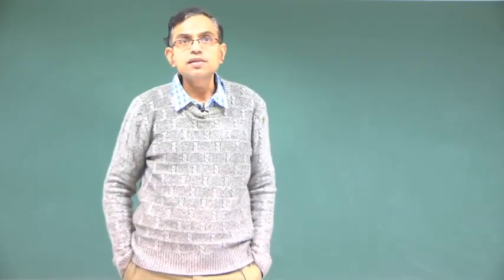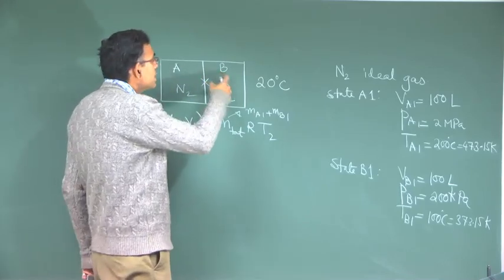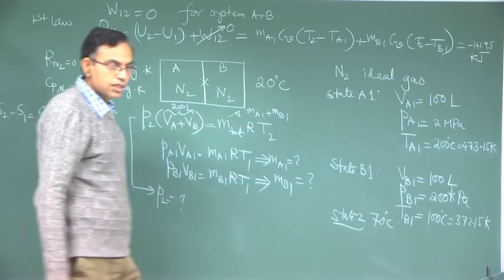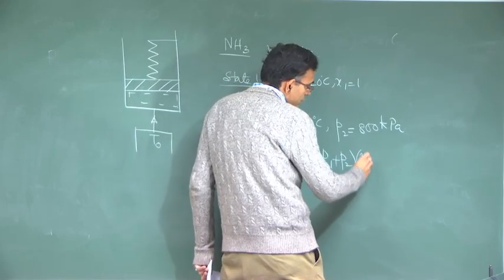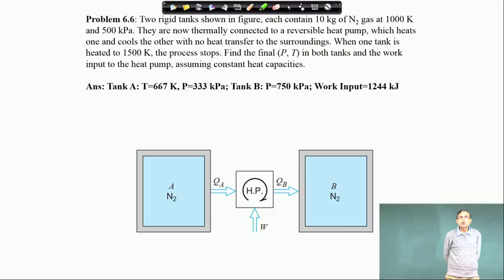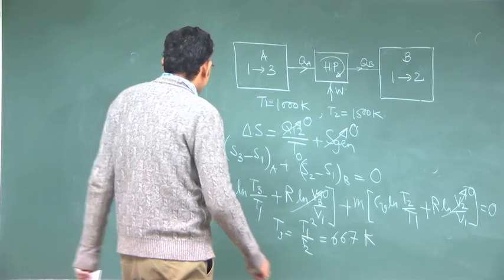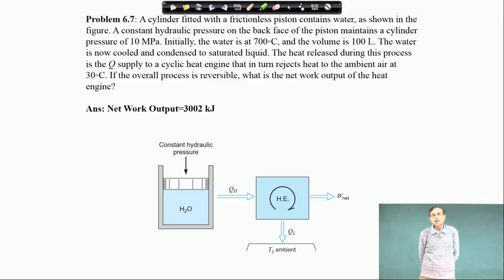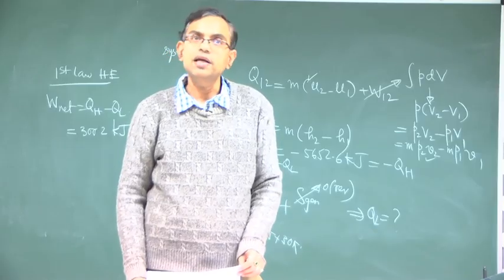Lecture 44 : Entropy Change in closed system: Examples